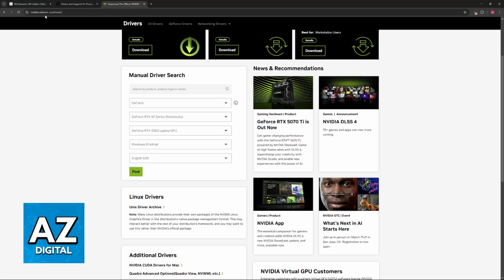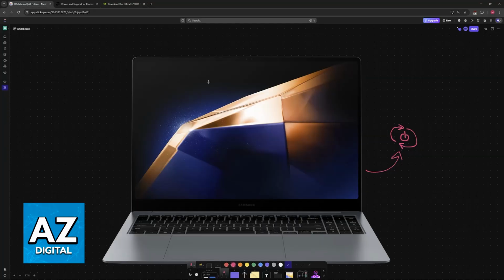Samsung Laptop Screen Flickering Problem Fix (2025) - Step by Step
In this video I will clear your doubts about samsung laptop screen flickering problem fix, and whether or not it is possible to do this.